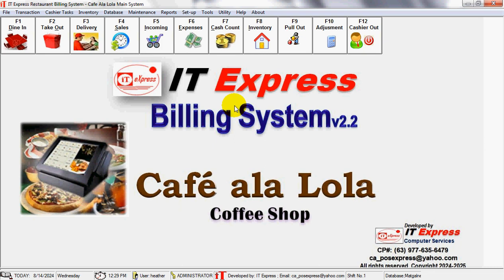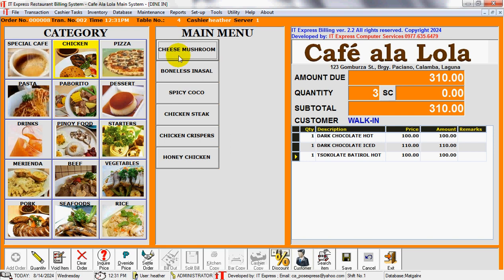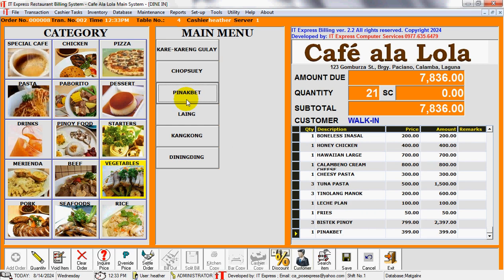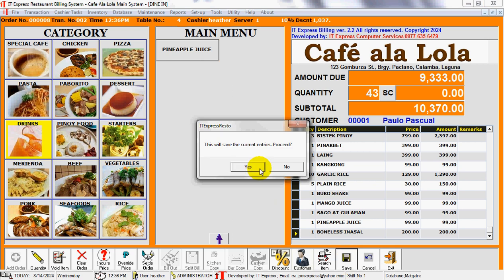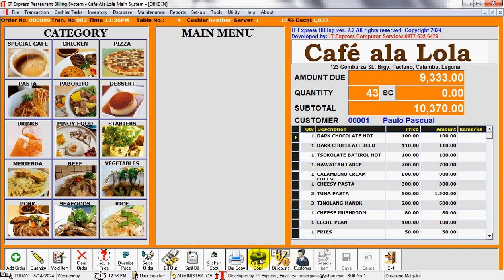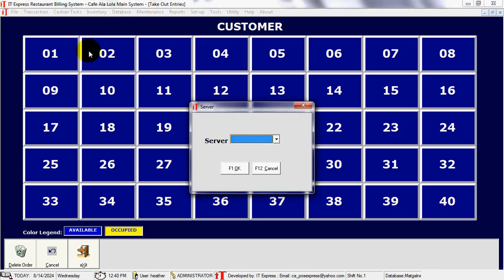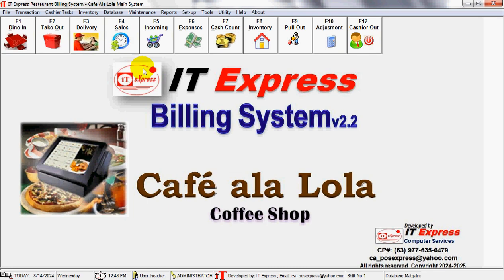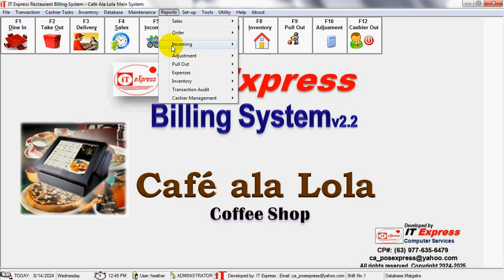IT Express Restaurant Billing System Full Demo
IT Express Restaurant Billing System is a PC-based software and offline app aims to help the Restaurant business easily manage their day-to-day transactions. It has dine-in, take out, delivery, manage sales, incoming, inventory, expenses, pull out, adjustment, cash count, and inventory modules.